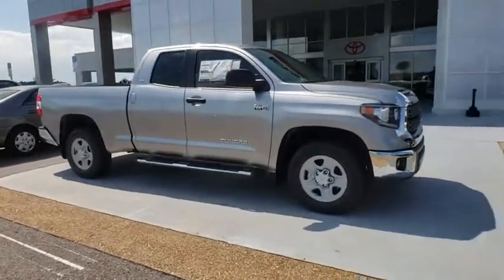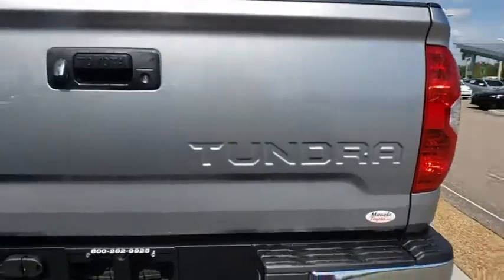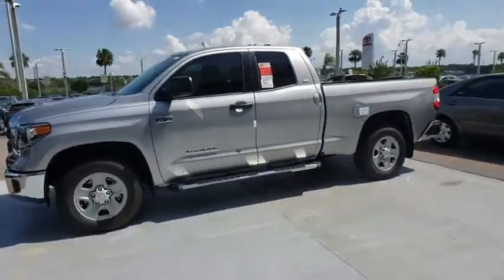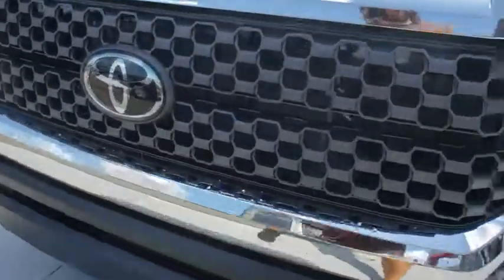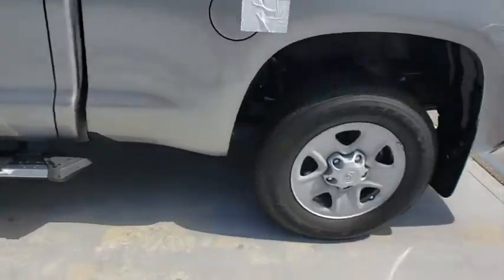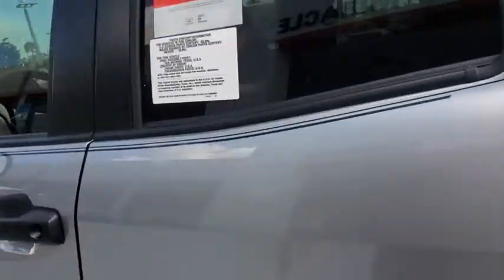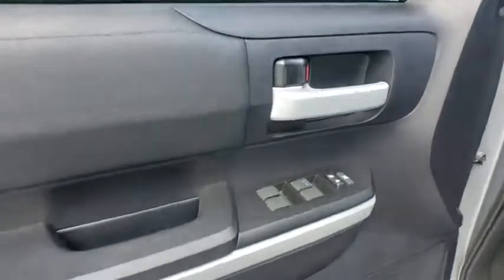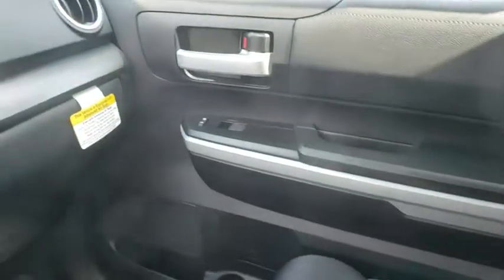2020 Toyota Tundra 2WD Davenport, Celebration, Kissimmee, Lakeland, Sebring, FL LX257734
Silver Sky Metallic New 2020 Toyota Tundra 2WD available in Davenport, Florida at Miracle Toyota. Servicing the Celebration, Kissimmee, Lakeland, Sebring, FL area.
2020 Toyota Tundra 2WD SR5 - Stock#: LX257734 - VIN#: 5TFRY5F10LX257734

Miracle Toyota
37048 US-27

Includes the Remainder of the Factory Warranty.